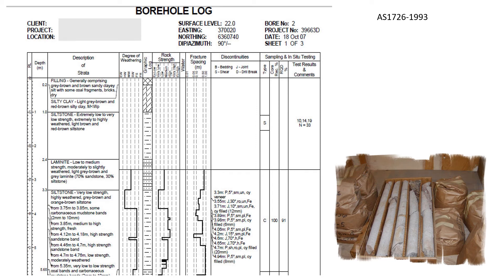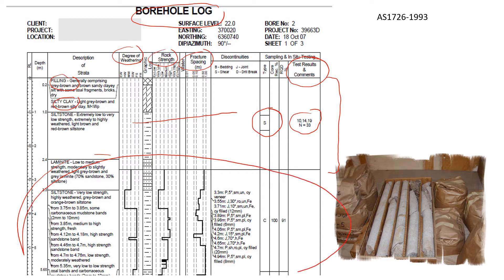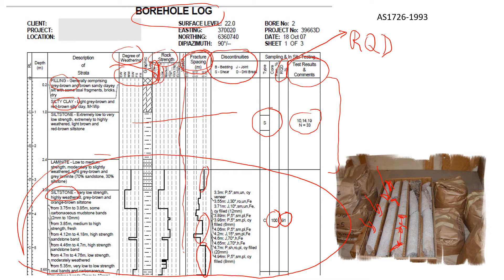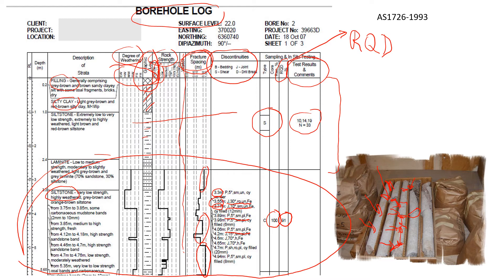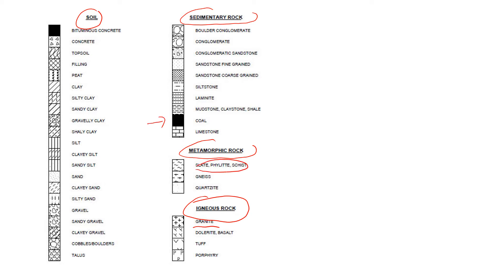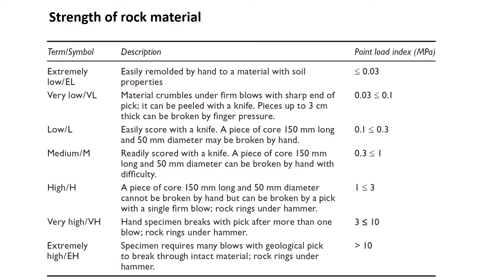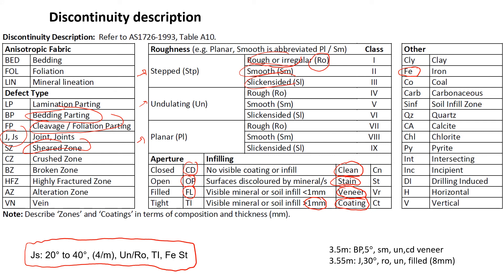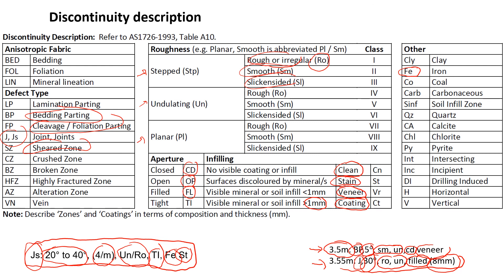How to Read and Understand Borehole Logs| Part 2 Rock Core, Weathering, Strength, Discontinuity, RQD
This is the second video on how to read and understand borehole logs. This one deals with rock coring, and rock features such as weathering, rock strength, RQD, and discontinuities. There are several symbols used in the borehole log, and they are explained in this video.
This knowledge is important in civil engineering, including geotechnical engineering, mining and engineering geology.